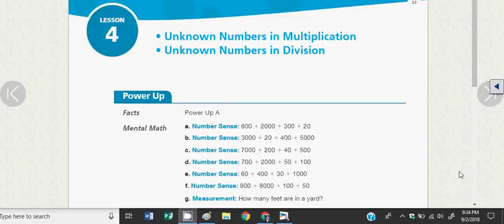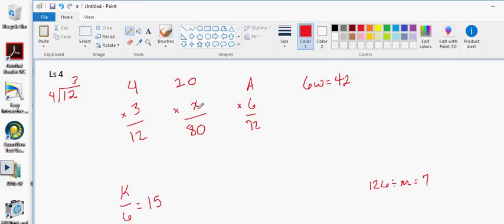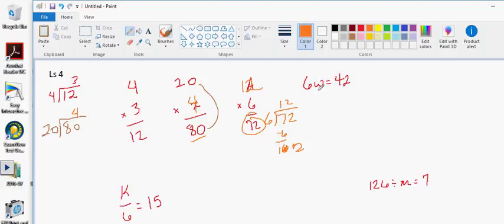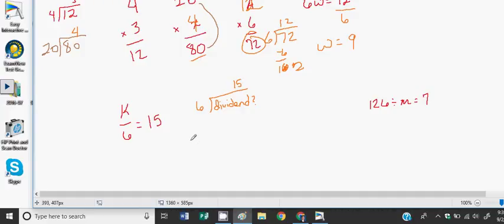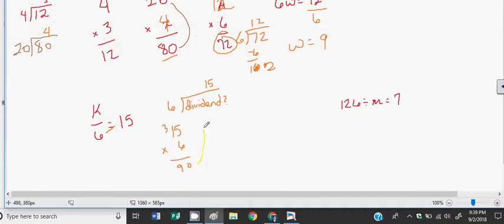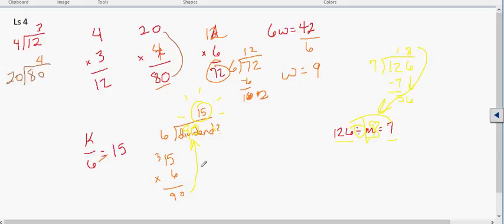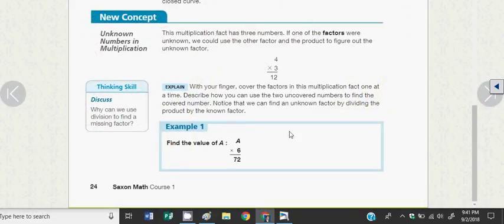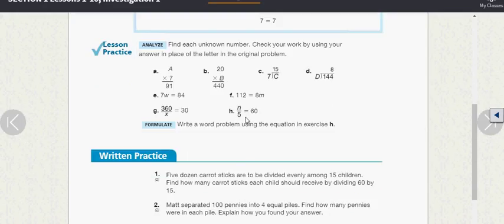Unknown Numbers in Multiplication & Division - Saxon Math 2018 Course 1 Lesson 4